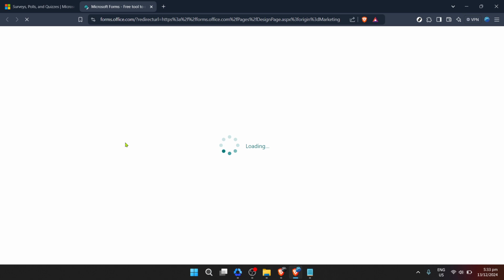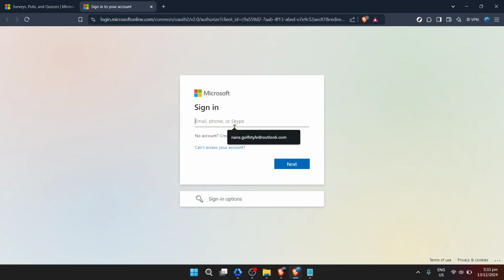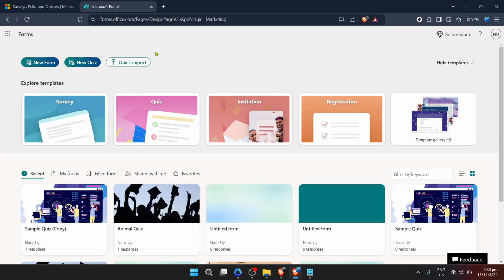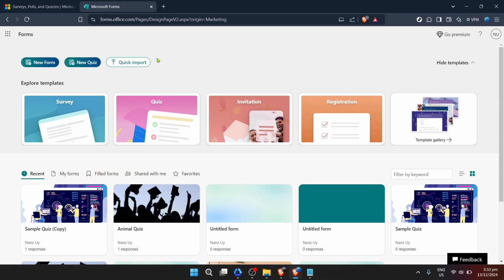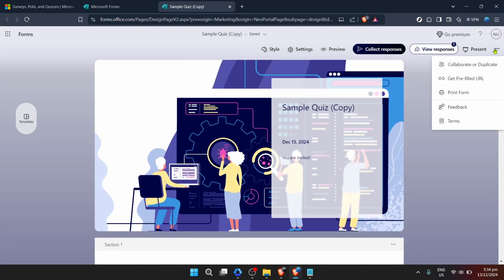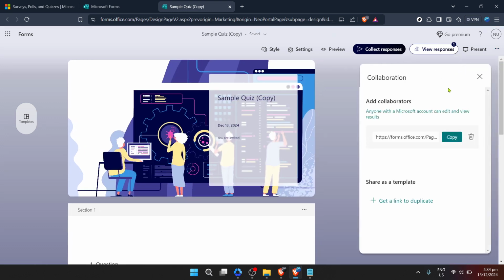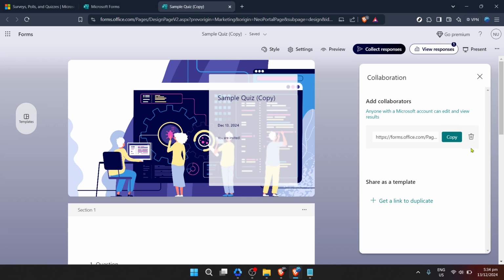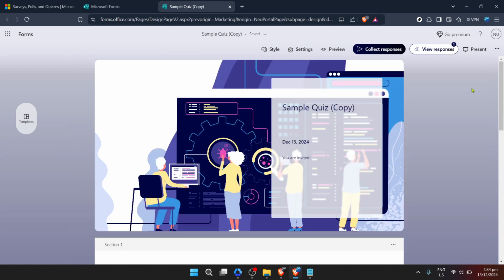How to Disable Microsoft Forms Link (Full 2024 Guide)